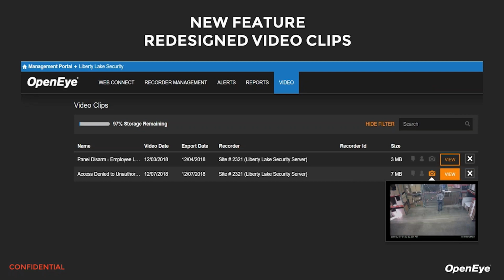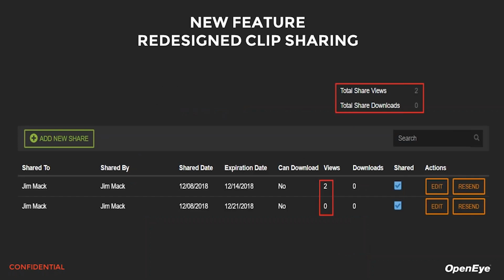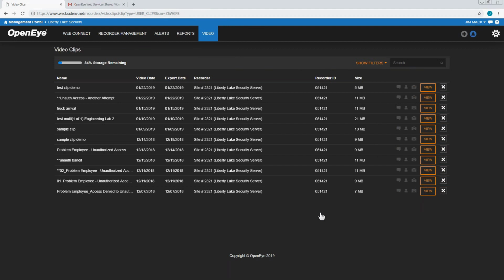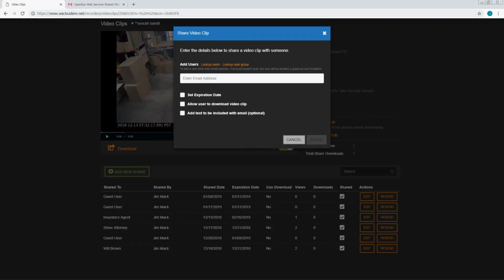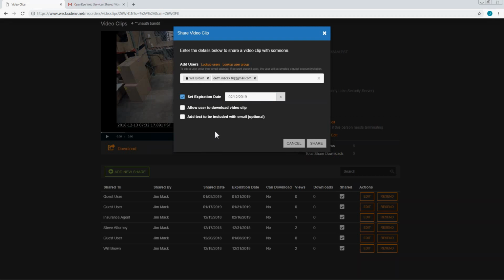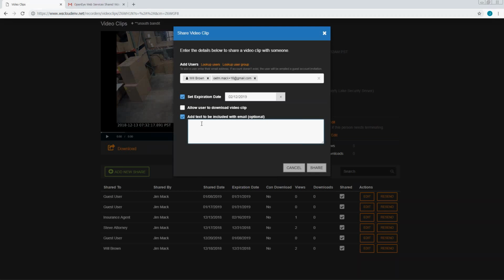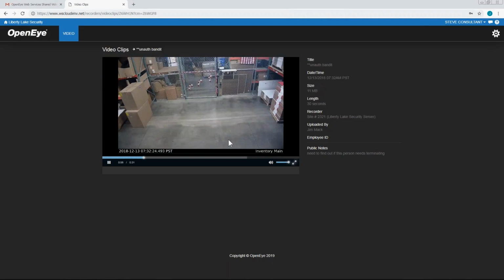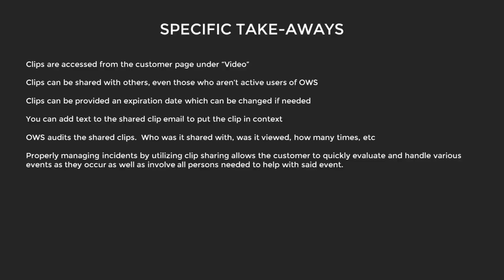OpenEye Video FAQ - Clip Sharing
Learn about the new clip sharing feature in OWS version 1.7